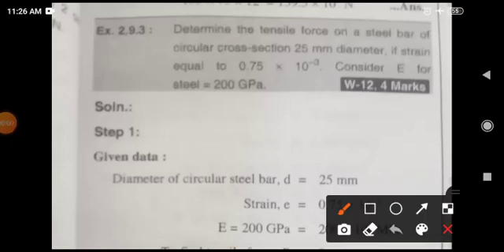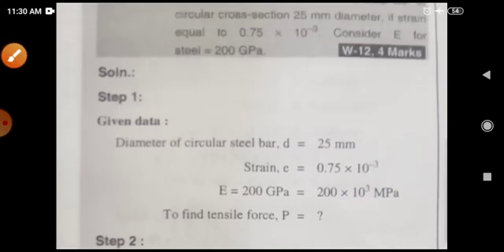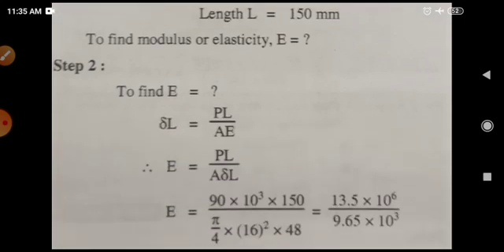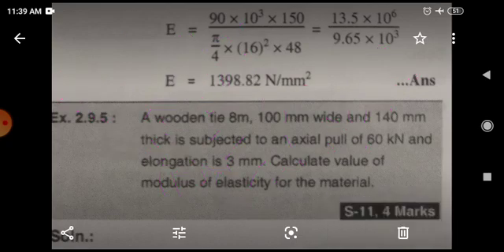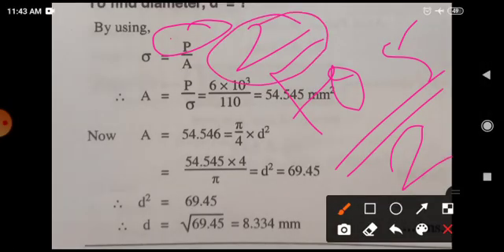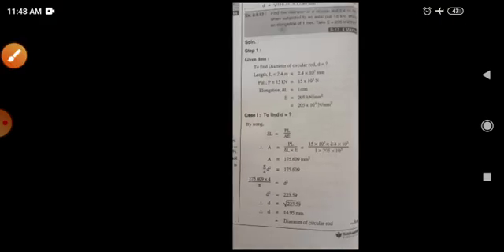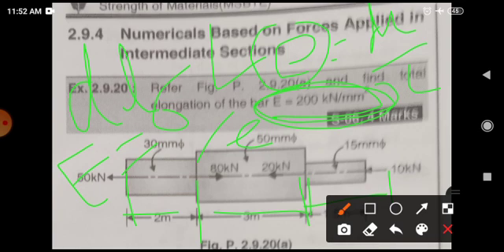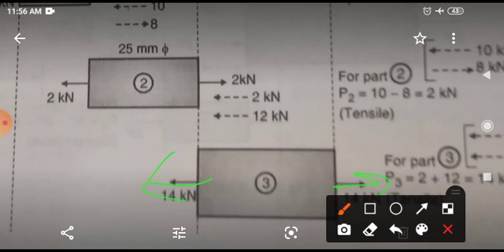SYME Sub SOM Unit 02 lec 04